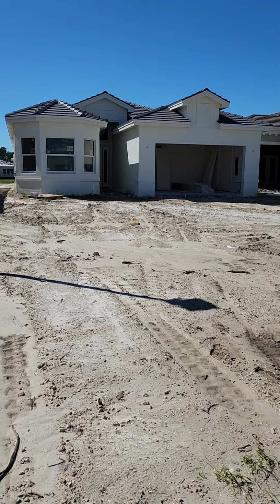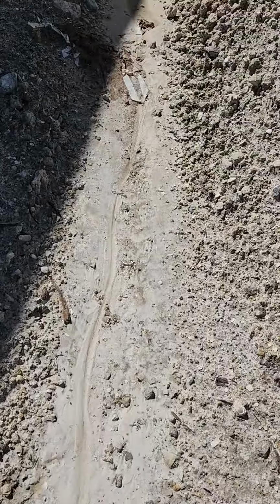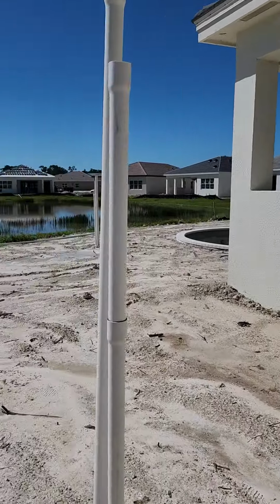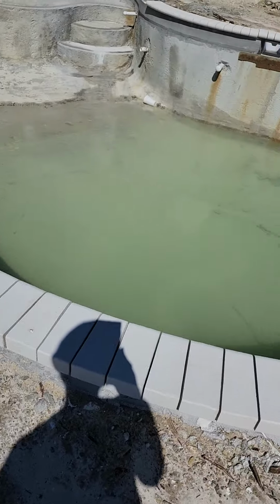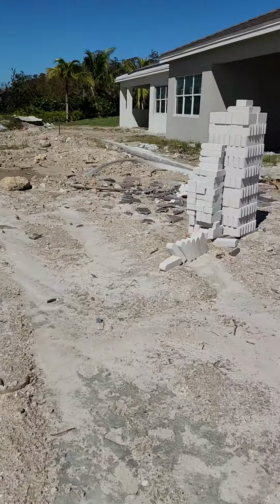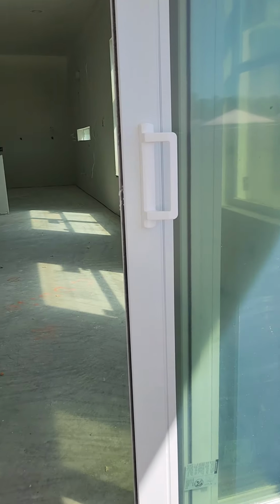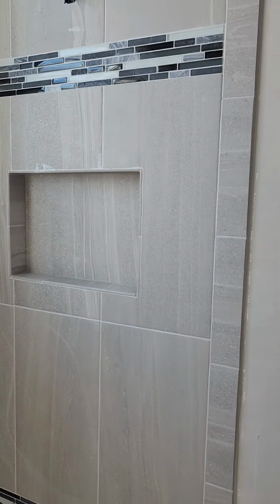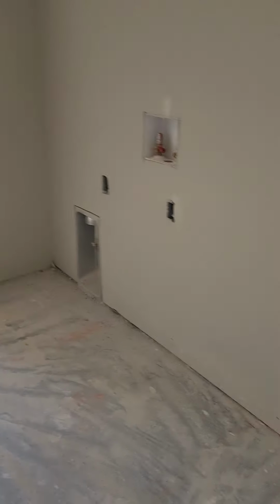New House construction after Ian